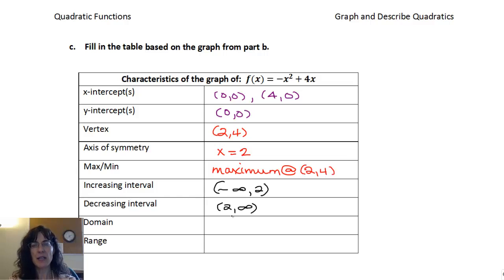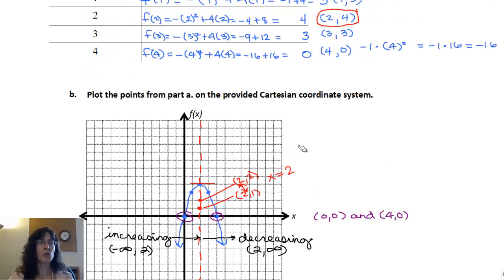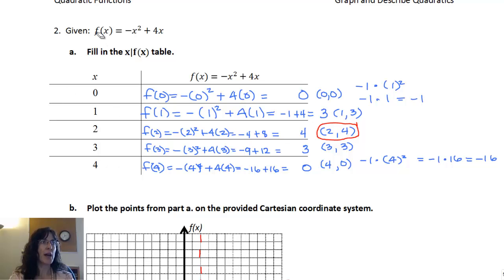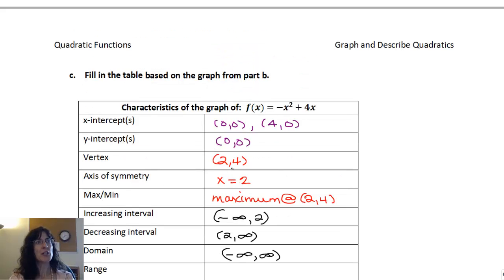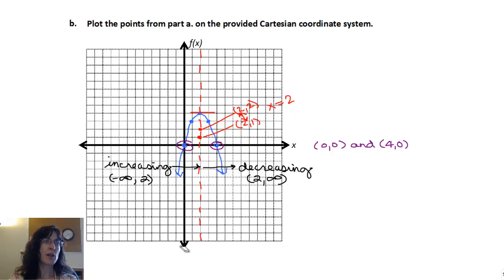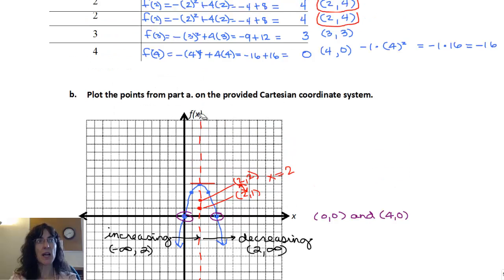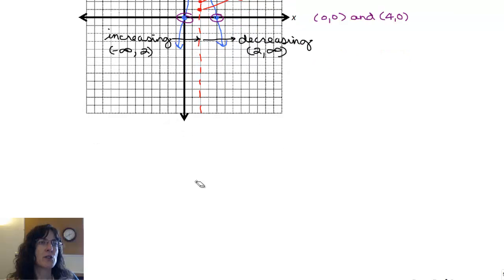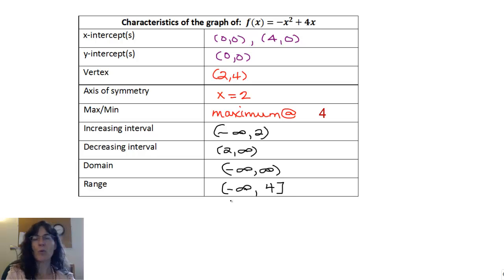Quad:Graphing and Describing Quadratics:2c domain&range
Find the domain and range from a table and graph of a quadratic.